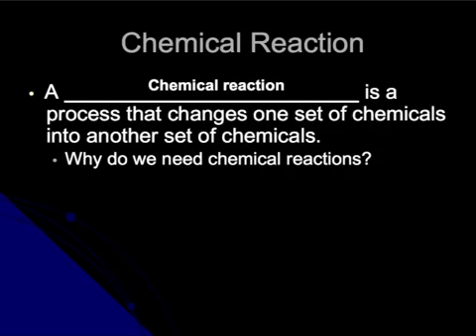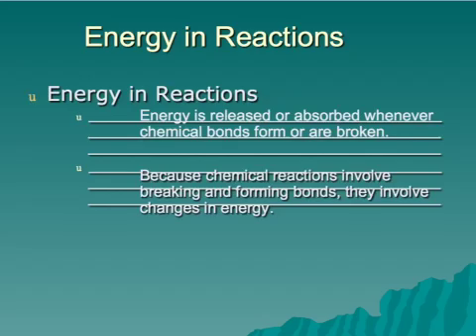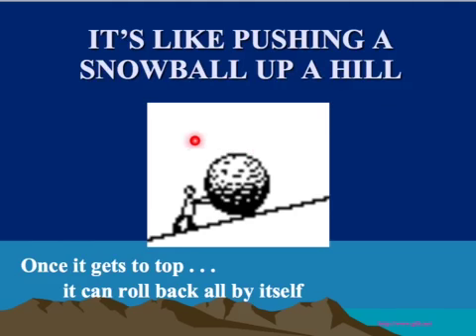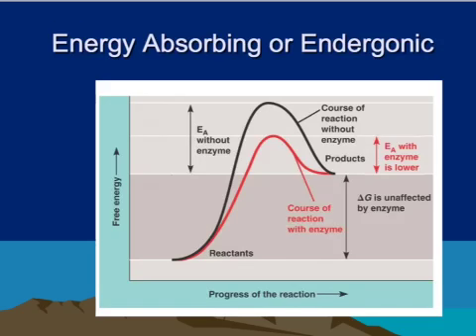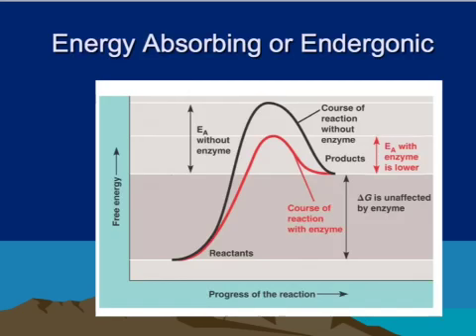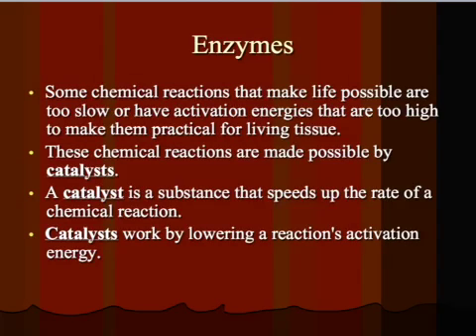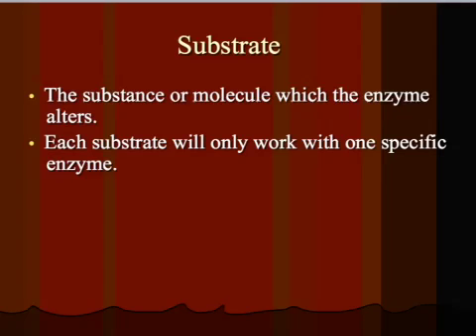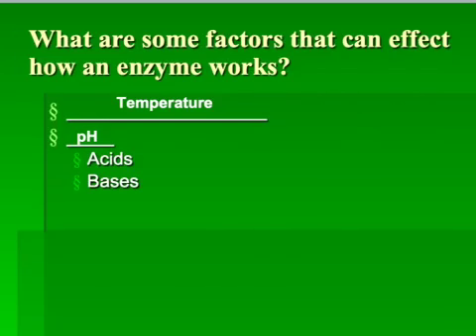Enzymes by Billig